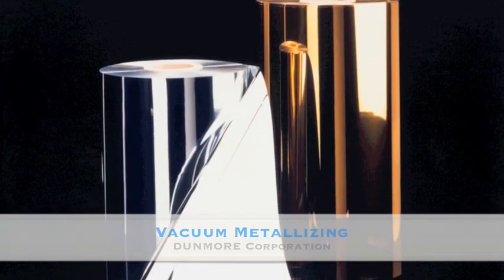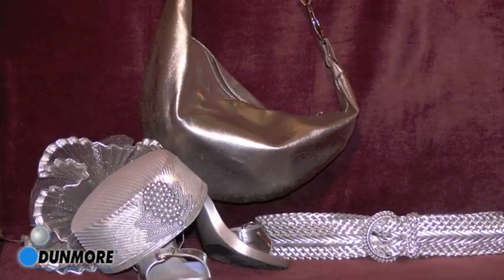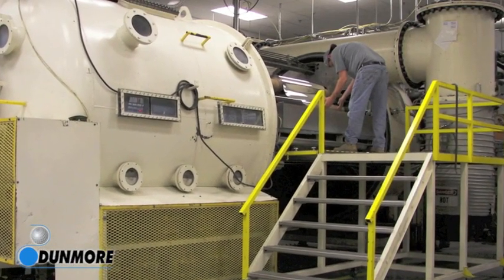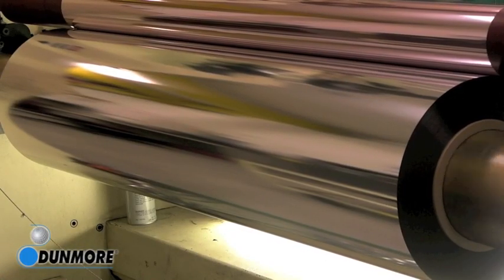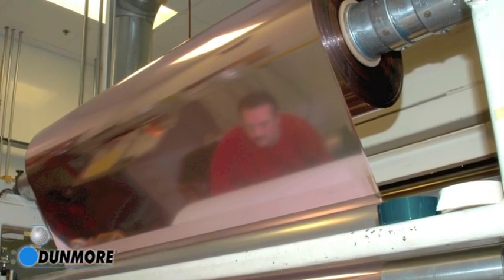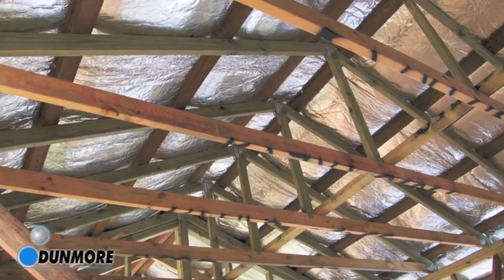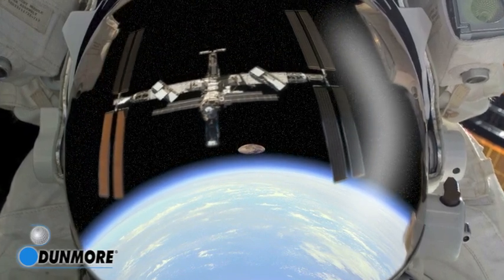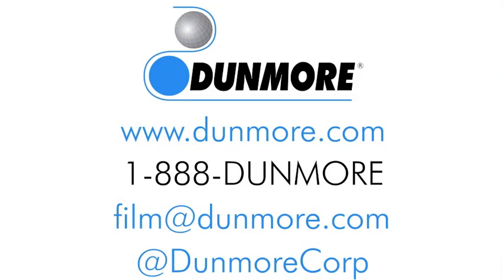Vacuum Metallizing Process - Dunmore Corporation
Vacuum metallization is a process that creates a unique quality finish used in the manufacture of products worldwide. From aerospace, insulation and surfacing films used in appliance and automotive applications to packaging films, and labels -- vacuum metallizing is a widely used process found in many applications.

Dunmore Corporation has been a trusted provider of roll-to-roll vacuum metallized films and materials for more than 40 years.  Vacuum metallization is a form of physical vapor deposition, meaning that metal is combined with a non-metallic substrate through evaporation. Aluminum is the most commonly used metal in the process due to its aesthetic and functional properties.